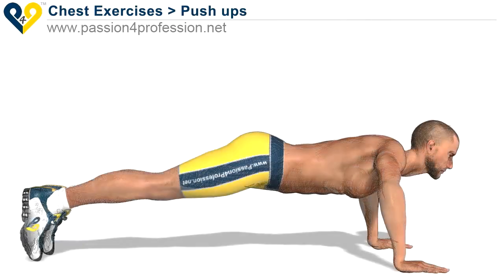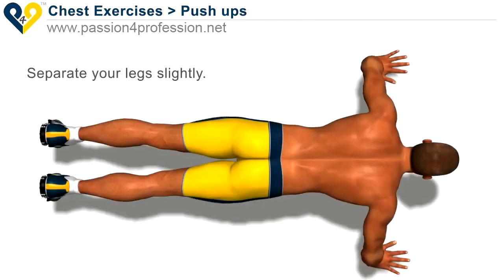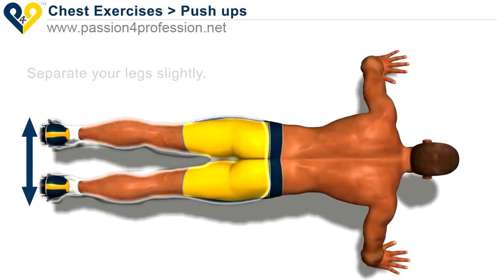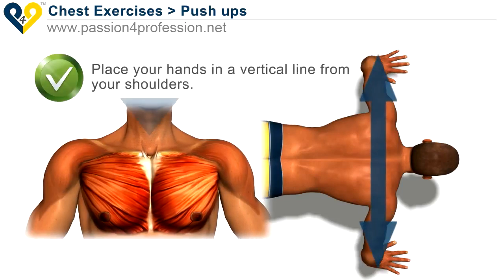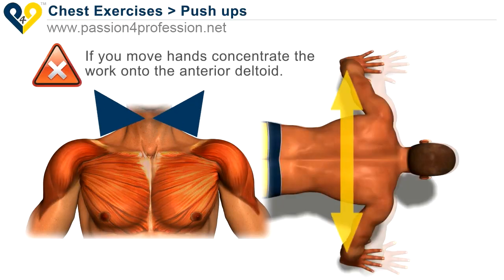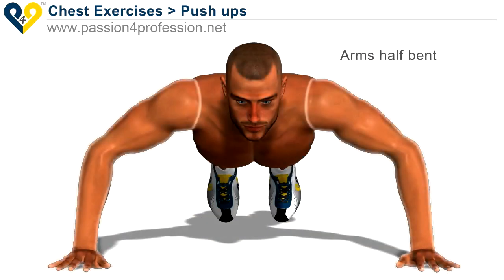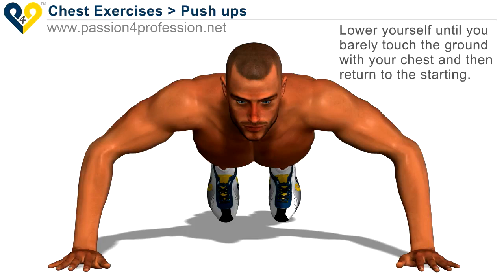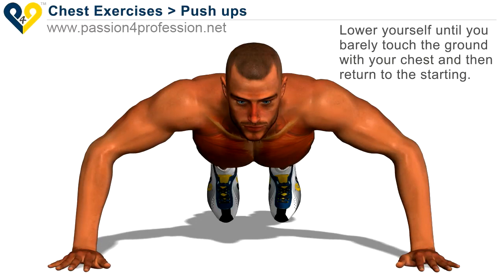How to Push-up perfectly | Home chest exercise